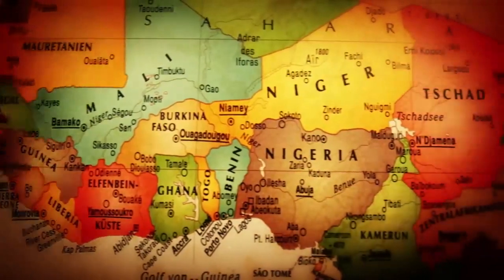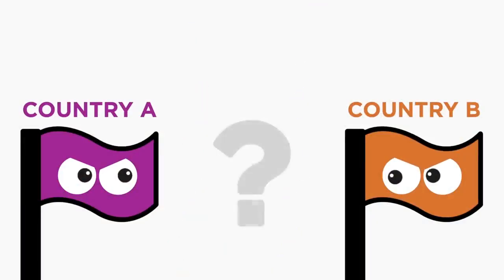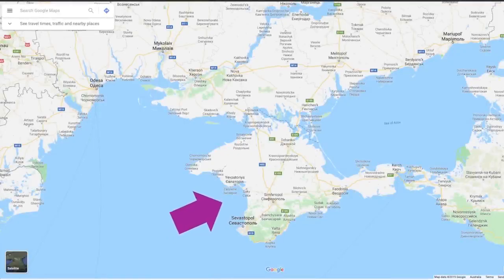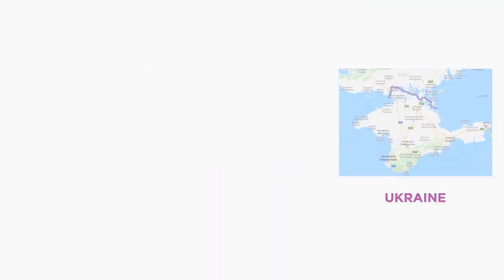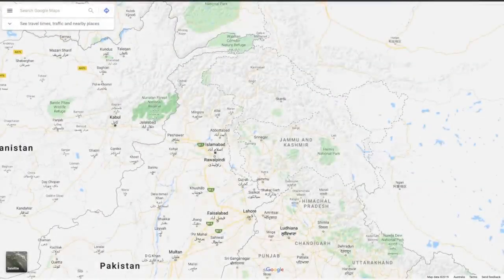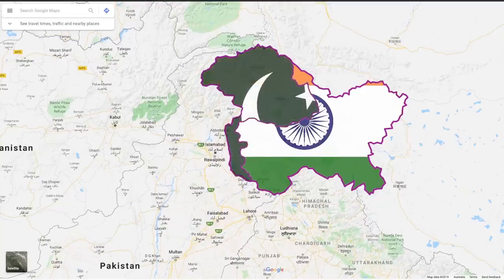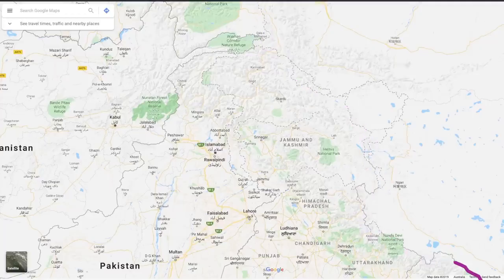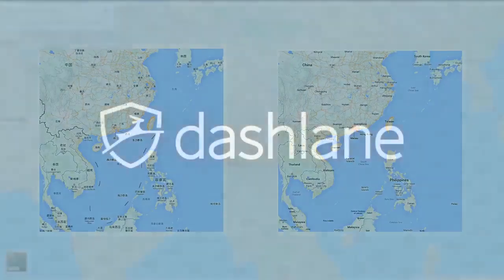RealLifeLore! Here s How Google Maps Is Different In Other Countries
This is RealLifeLore! Enjoy it! This is FAN channel!